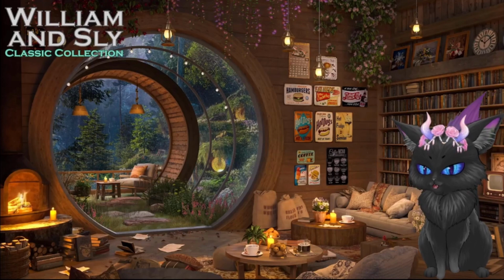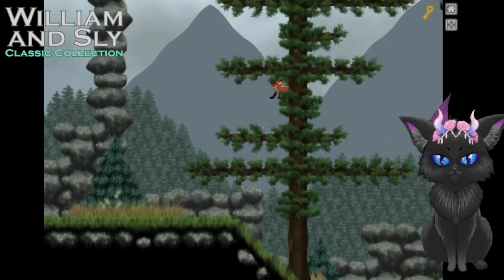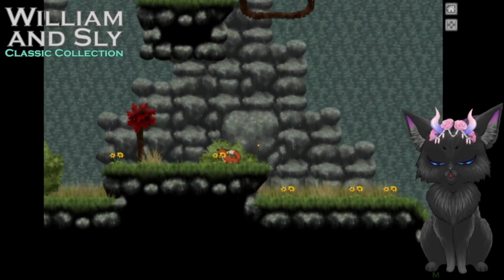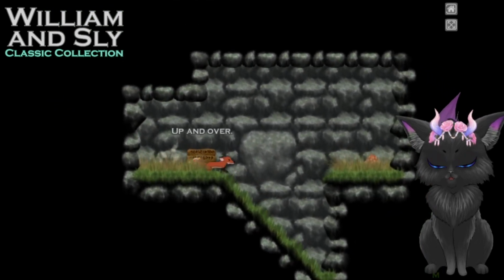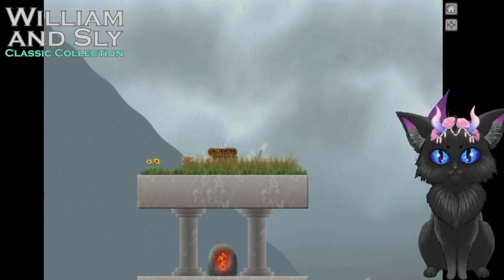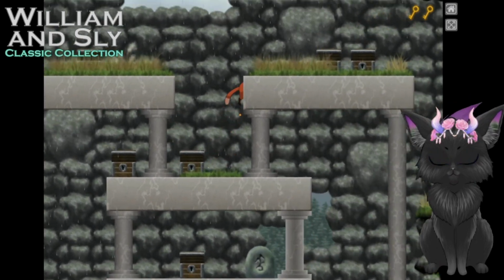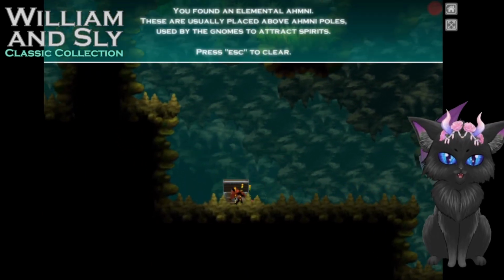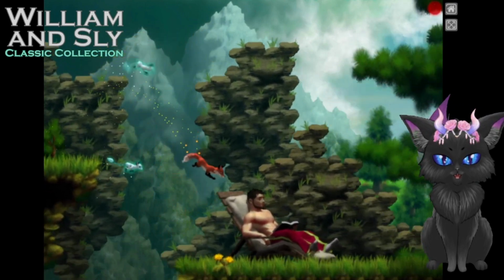William and Sly: Classic Collection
William and Sly 3
The William and Sly series is returning in 2024 as an open world 3d platforming adventure!

William and Sly is a classic pair of platforming adventure Flash games. Play as the agile fox, Sly, assisting your closest friend William. These non-linear adventures are perfect for when you want to curl up on a rainy afternoon to explore gorgeous landscapes, take in hand-painted visuals and bask in it's meditative soundtrack. The gameplay emphasis ease of movement, with sleek platforming, and no fall damage.

William and Sly
In our introduction to this world, William's fantastic teleportation system has been deactivated, and it is up to Sly to fix it. Activate the stones, play around with mysterious fairyflies, and gather up mushrooms. The heart of the game is in exploration, venturing beyond the central task, and seeing what intriguing discoveries can be made in every corner of this sprawling landscape.

William and Sly 2
The troublesome gnomes have stolen and scattered the pages of William's journal! Alongside this main quest, you will discover shrines that offer up side quests and new abilities. Building off the serene, cozy gameplay of the original game, William and Sly 2 offers light puzzles to solve and more narrative touches to build up this world. But worry not, there are still plenty of mushrooms to munch and delightful secrets to uncover.

2 Left Thumbs